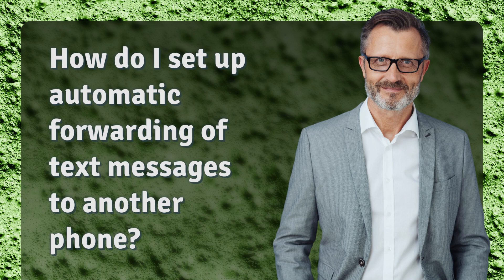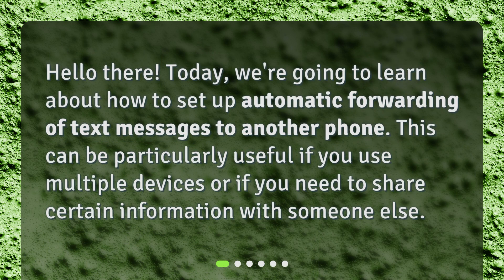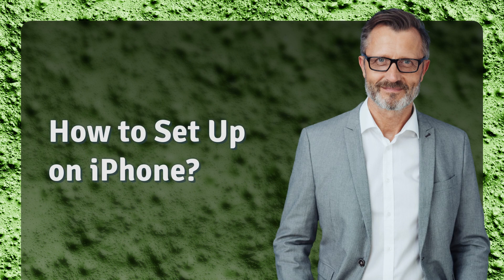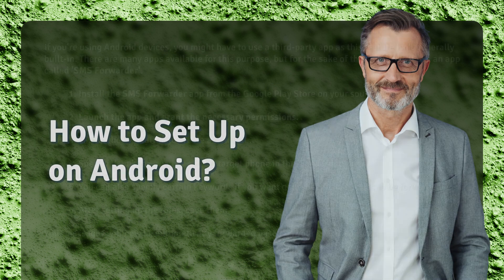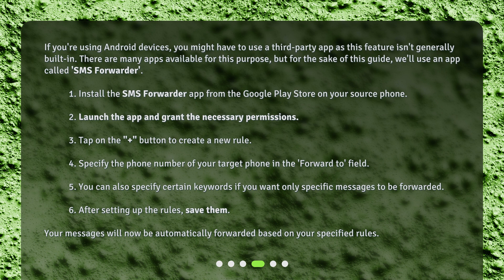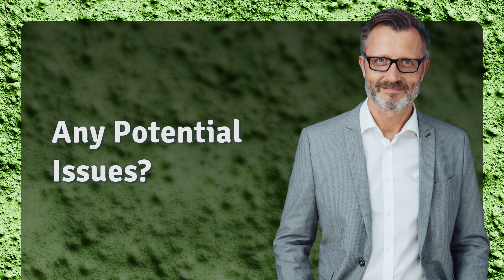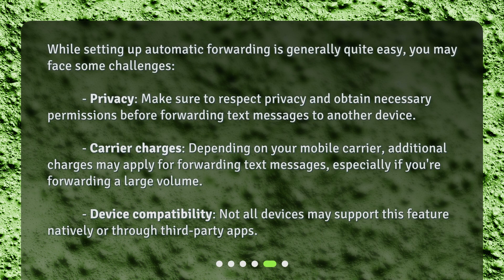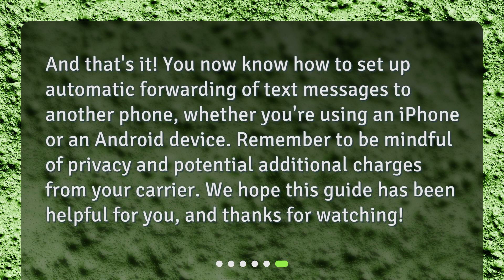How do I set up automatic forwarding of text messages to another phone?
Master Text Message Forwarding: A Step-by-Step Guide • Learn how to set up automatic forwarding of text messages to another phone with our step-by-step guide! Whether you use multiple devices or need to share information with someone else, this feature can be a lifesaver. Don't miss out on this essential tutorial!

00:00 • How do I set up automatic forwarding of text messages to another phone?
00:21 • What Do You Need to Get Started?
00:46 • How to Set Up on iPhone?
01:20 • How to Set Up on Android?
02:13 • Any Potential Issues?